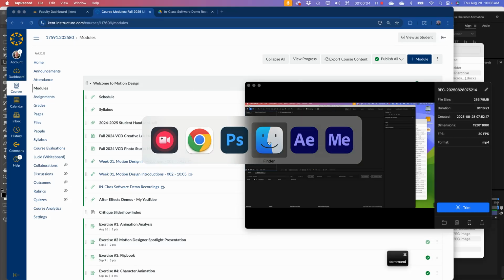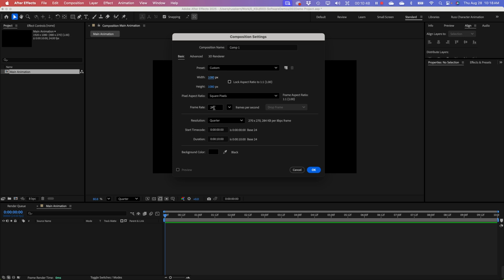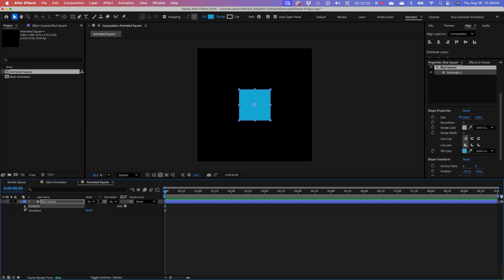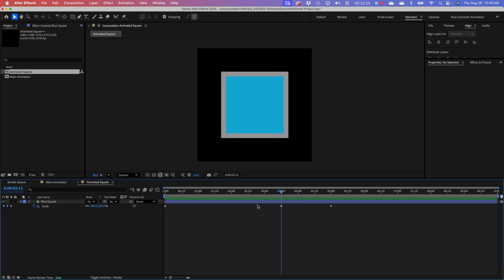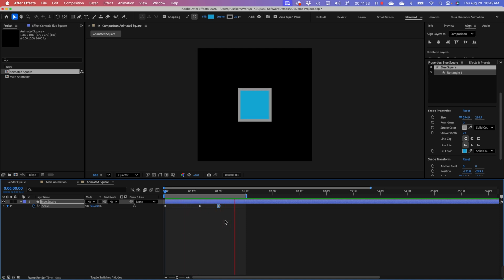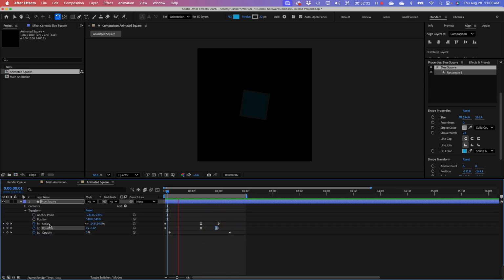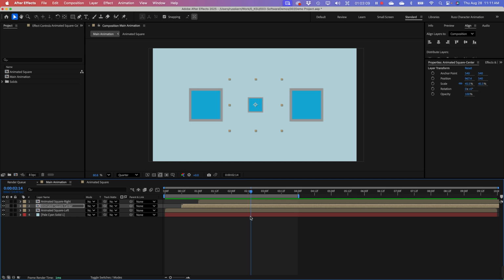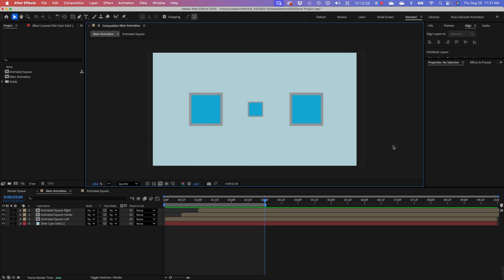Basics of animation AE